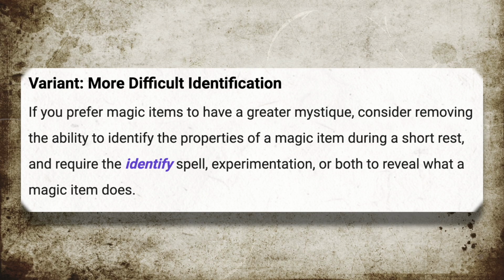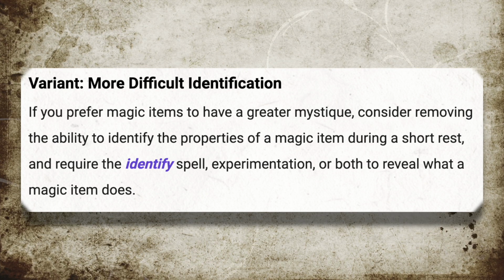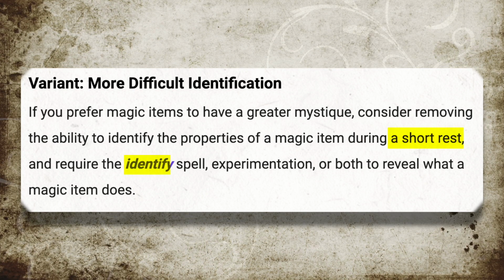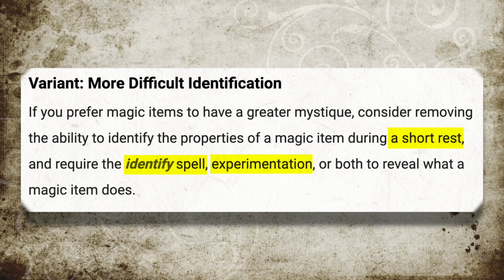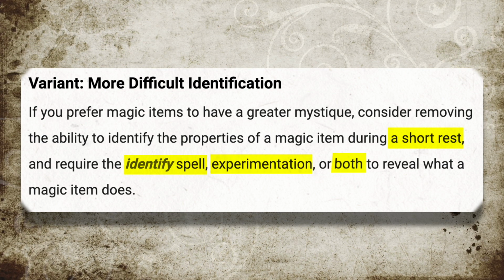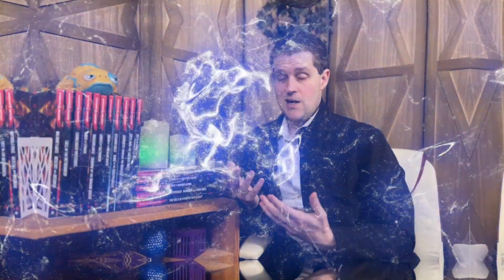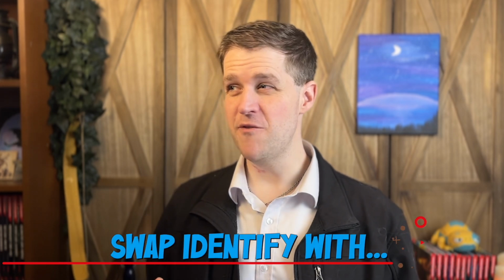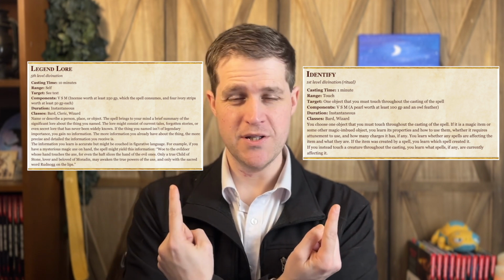Identify is Dumb - D&D 5e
Identify in D&D has gone through so many variations over the decades. I just dislike this one the worst. lol.

Chapters:
00:00 The Very Beginning
00:32 The Problem
01:49 Options
02:24 Components
03:11 Specificity
03:54 Falsehood
04:36 Penalties
04:57 Removal
05:13 Chances
05:39 Swap
06:28 Other Sources
09:23 Quests

"Professional DM? What's that about?"

🥤Do you want to buy me a cold energy drink?